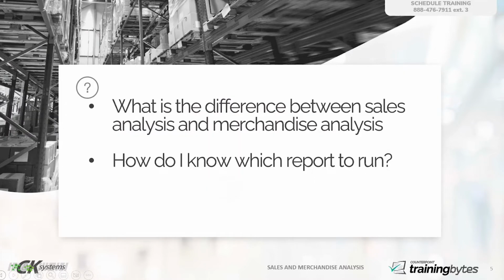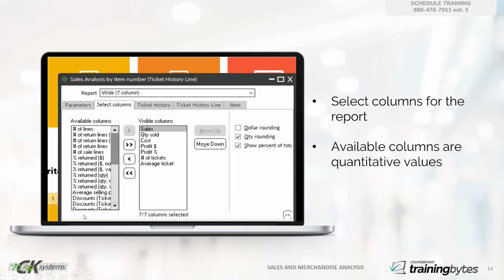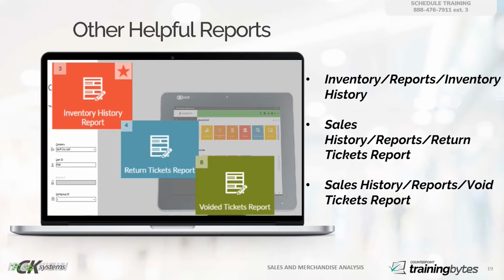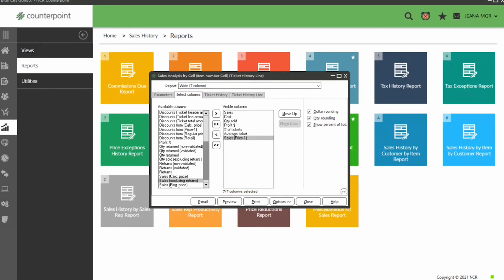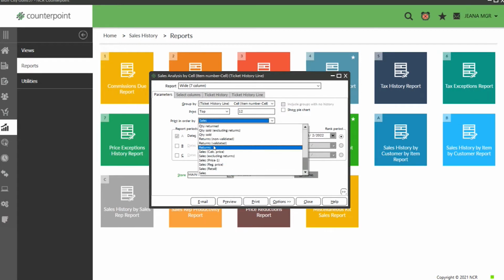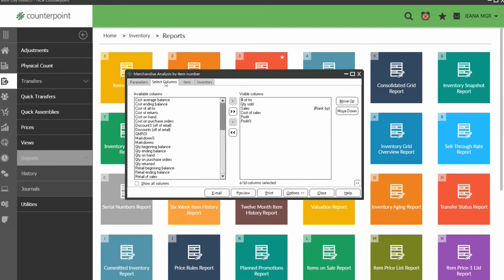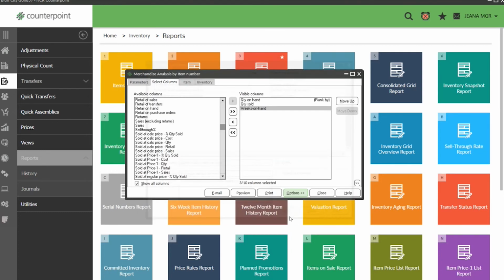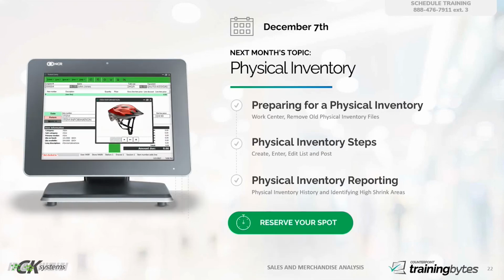[REPLAY] - NOV 2 - Know the Difference Between Sales & Merchandise Analysis Reports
Know the Difference Between Sales & Merchandise Analysis Reports

It can be tough to keep track of all the different reports in Counterpoint you need to run in order to get a clear picture of your business’ merchandise and sales data.

Not only are there a lot of reports in Counterpoint, but it can sometimes be confusing which report is created and used.

Join us for our upcoming Training Bytes session on Wednesday, November 2nd at 10 AM ET or 1 PM ET where we will cover the difference between Sales and Merchandise Analysis Reports, when to use each, and how to build, save and recall these reports. You’ll walk away with a clear understanding of which reports you need to run in order to make sound business decisions for your business or organization.

The Sales & Merchandise Analysis reports can be extremely useful when it comes to reporting on a number of KPIs for your business.  In this quick 30-45 minute session, we’ll cover…

The Difference Between the Sales & Merchandise Analysis Report
When it comes to tracking your inventory, it's important to know the difference between the Sales Analysis Report and the Merchandise Analysis Report.

How to create, save and recall these reports.
A plan to help you build, save and recall the reports you create

Other helpful reports for auditing and loss prevention
Learn about the additional reports you can leverage for more visibility into your inventory and your business.